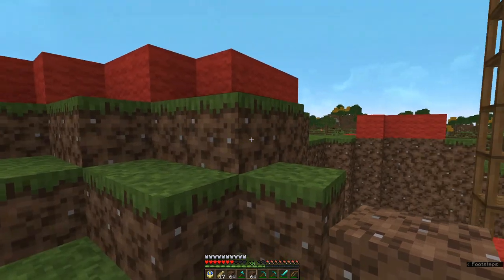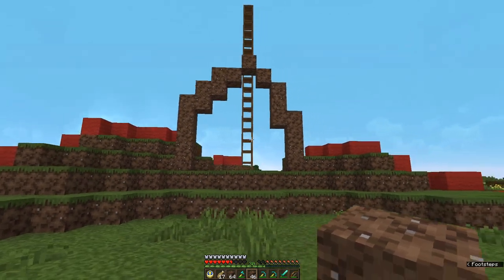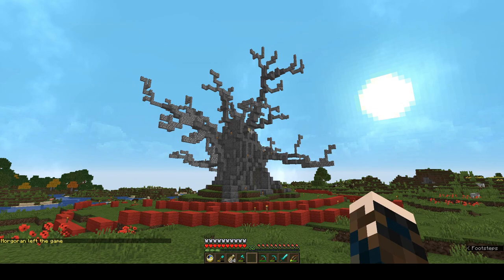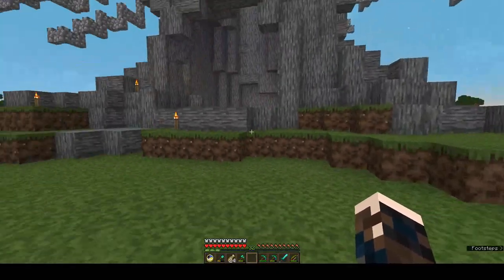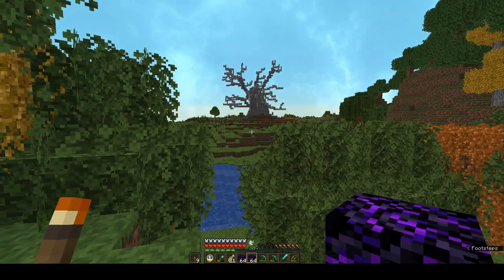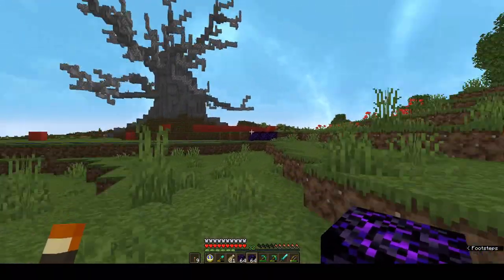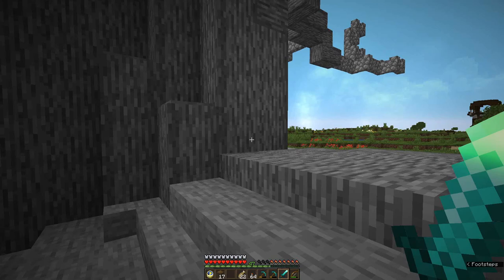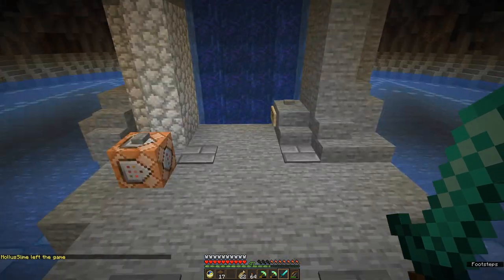The Portal Tree: Make a Large Custom Tree in Minecraft - Vasten2 ep 6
Today I'll make a large custom tree in minecraft. This tree has a portal under it, but you can adapt it to be a nether portal tree. Just build the portal in the hollow.

You could also adapt it to be the entrance to an underground base. Or add a canopy and hide your base in the leaves. I've built this on the Vasten server to house a teleporter portal back to the old kingdoms. Plus, more than you wanted to know about Sacred Geometry.

00:00 Oops!
2:25 Phase 1 Build a Tree with Dirt
3:32 Phase 2 Replace Dirt with Logs
5:02 Phase 3 Fence "Branches"
6:12 A Sacred Circle
8:46 The Lore of the Wayfinders
9:57 You Can't Divide 1
12:28 Squaring the Circle (and Making Squares)
15:35 Triangles between Realms
17:40 Where's the Portal
18:38 The Portal Tree and the Gateway Cave

Vasten Members

Gru: n/a

This is Vanilla Minecraft plus Optifine. Optifine helps Minecraft run more smoothly for me. I also use a Little Taste of Vasten because it makes this world look amazing.